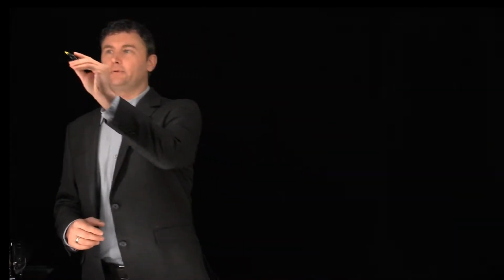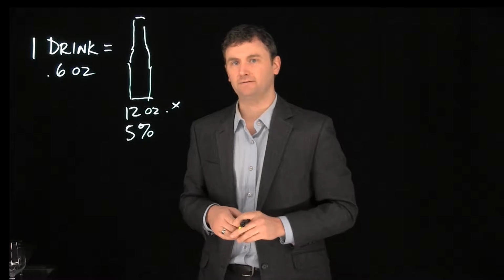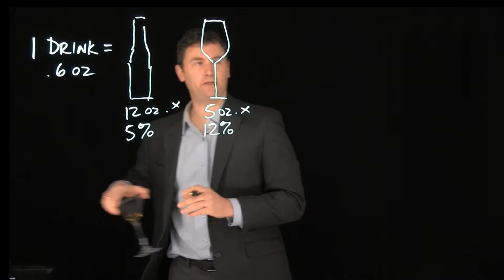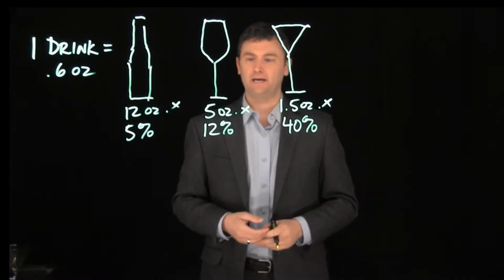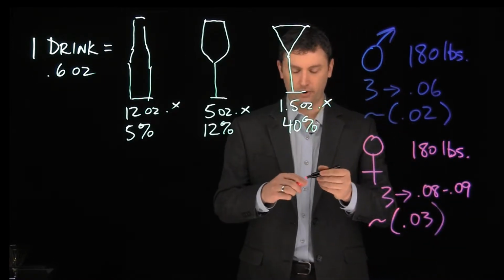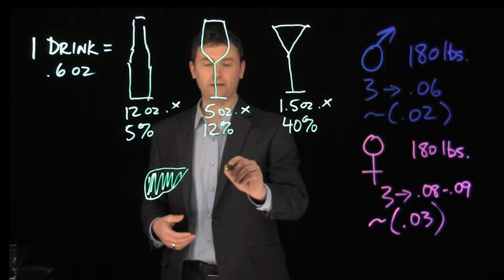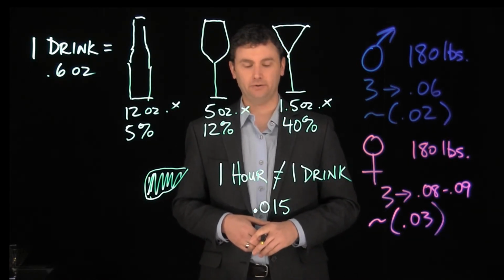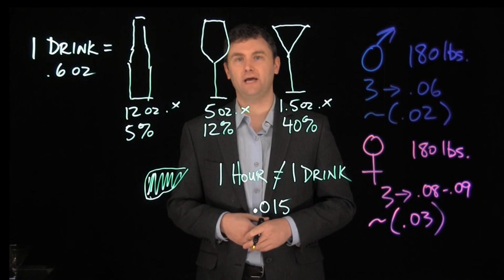Human Services, Blood Alcohol Concentration, Jason Florin